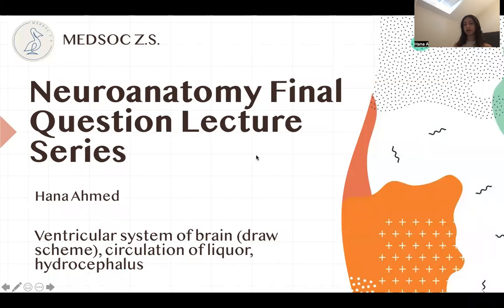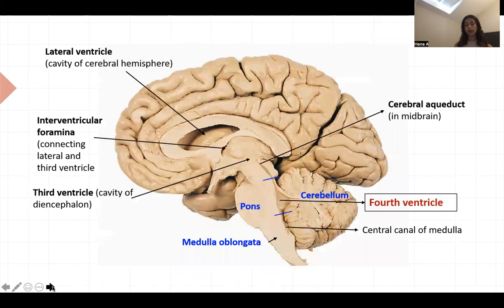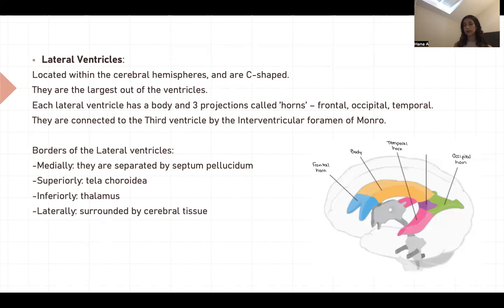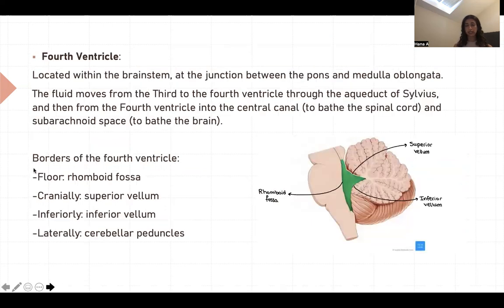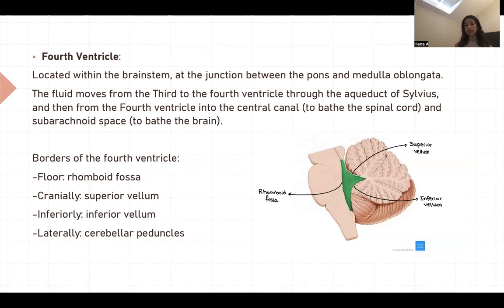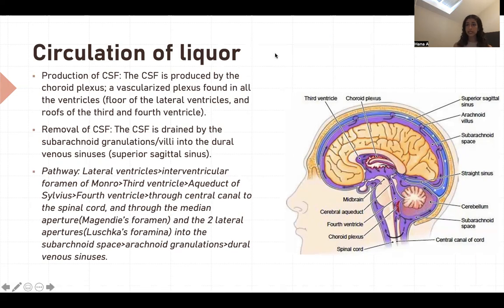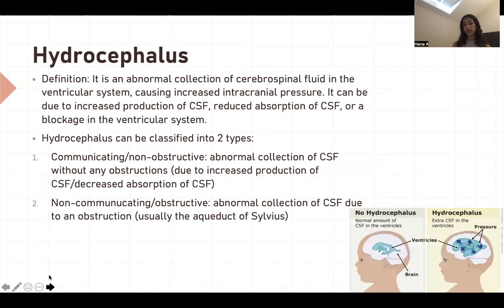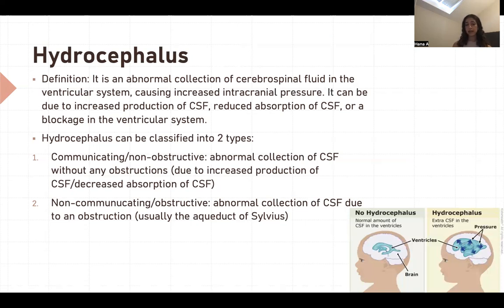Ventricular system of brain (draw scheme), circulation of liquor, hydrocephalus